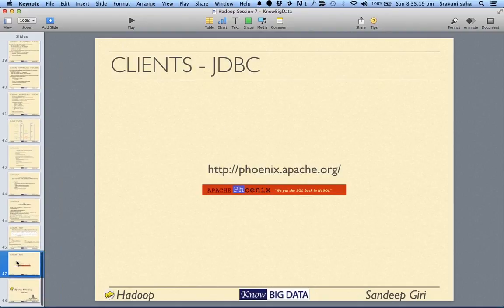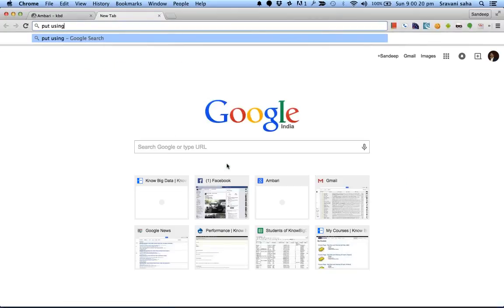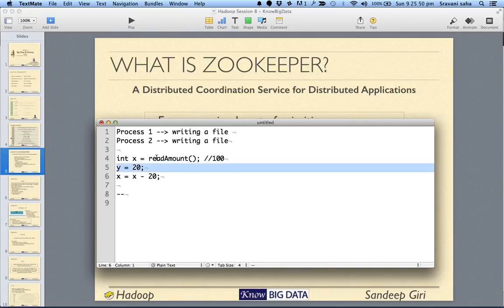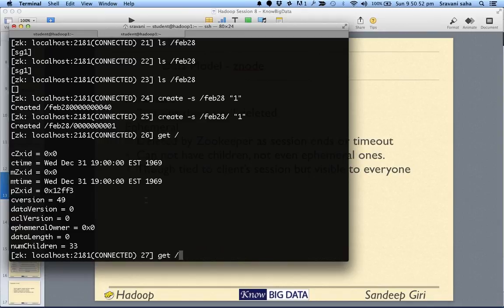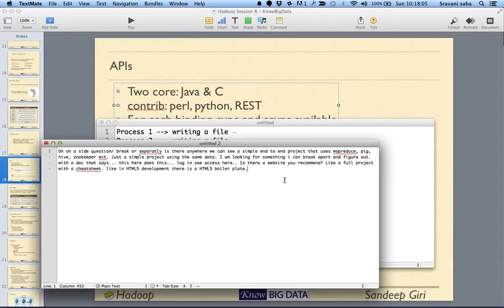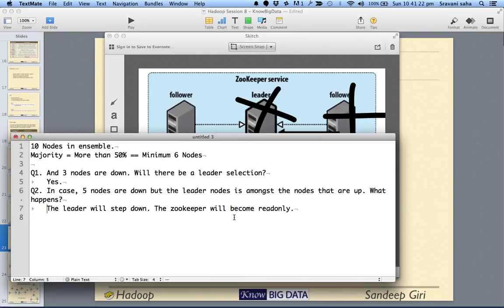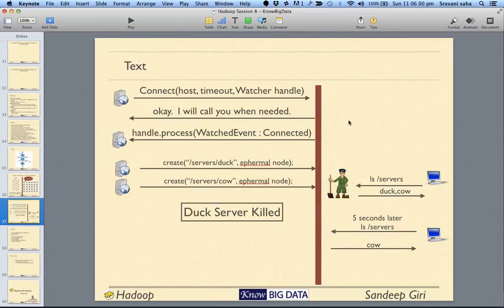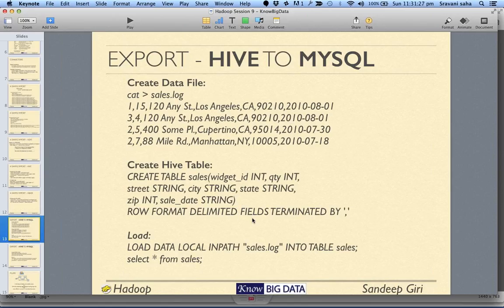Big Data & Hadoop 8 30pm IST 29 03 15 8 34 pm